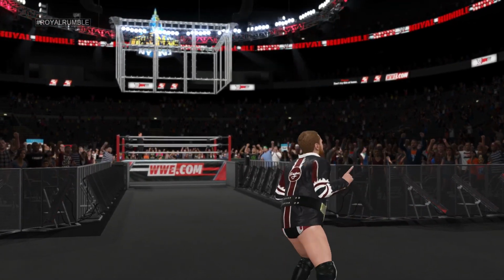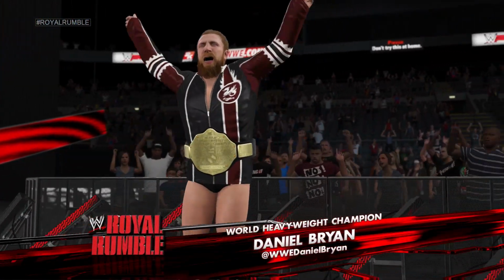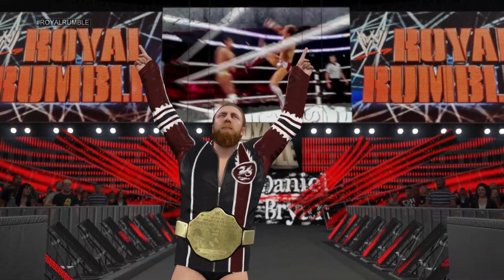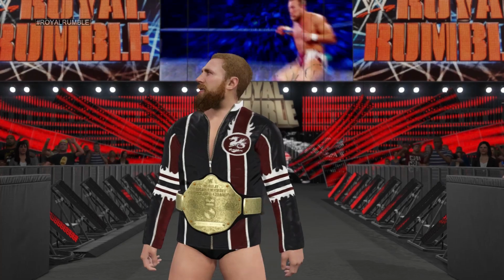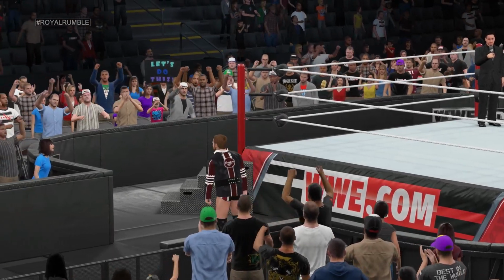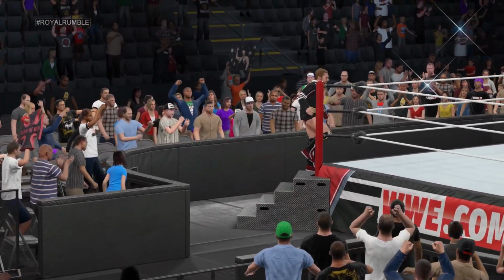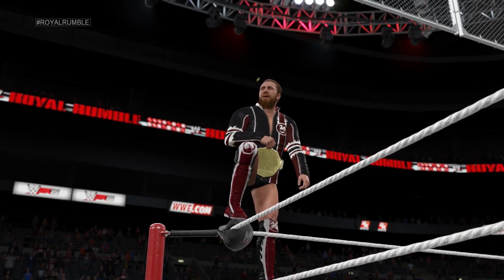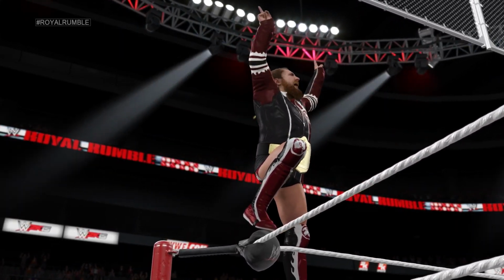WWE 2K15 MOD: Triple Threat Cage Match Bryan VS Henry VS Show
This Mod is still in Development, release will come within the next week or so as this one is very volatile at this stage.

More Previews coming soon.